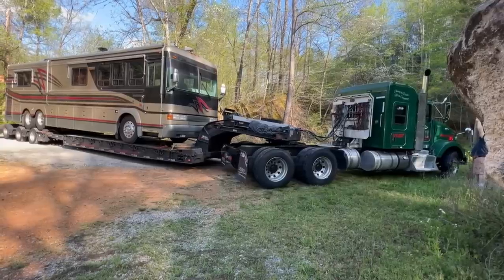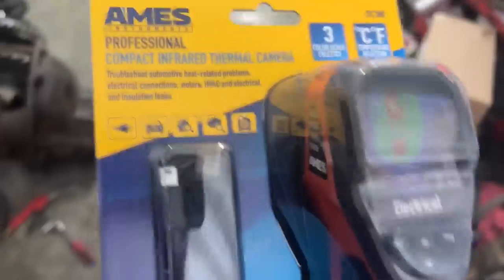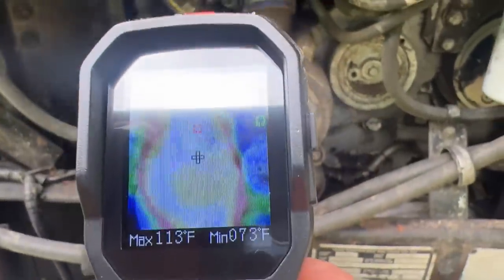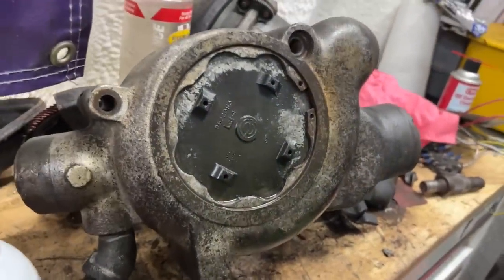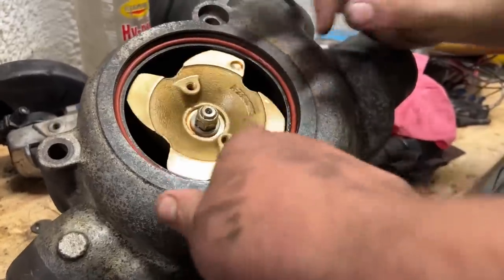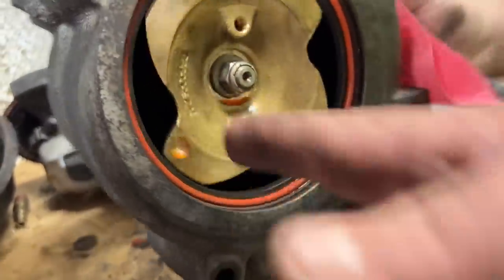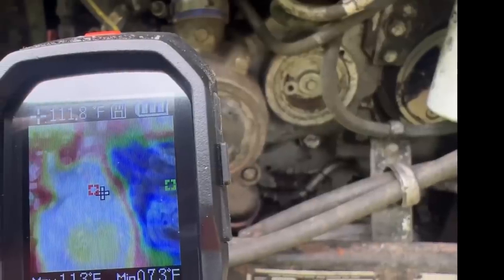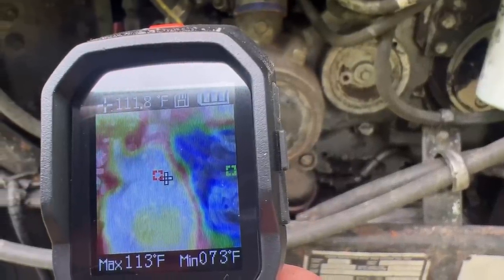Bad repair costs thousands but could have been a $20,000 + mistake.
Unfortunately the bad repair done by this other mechanic nearly destroyed this engine but still cost the owner thousands in extra expenses.